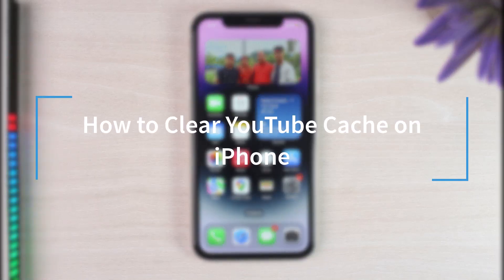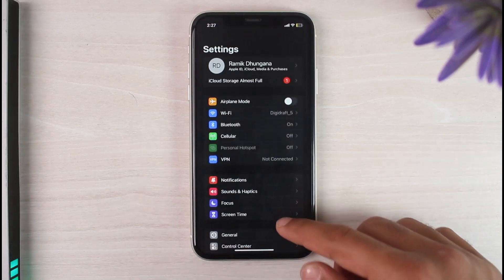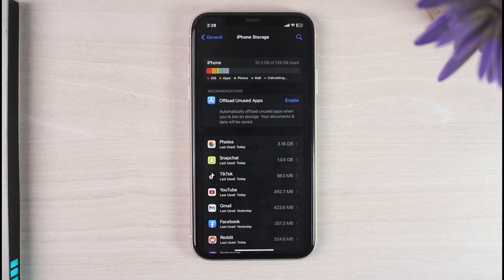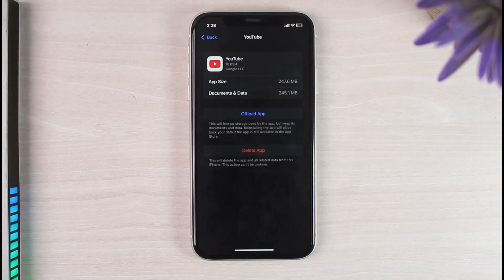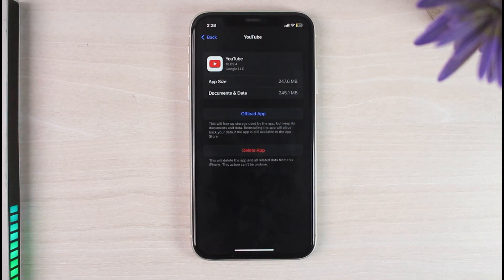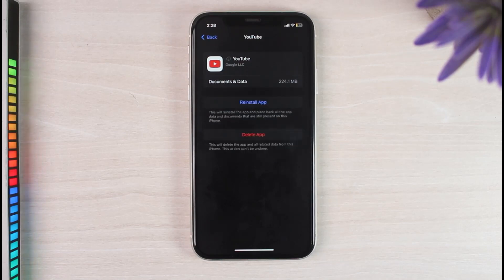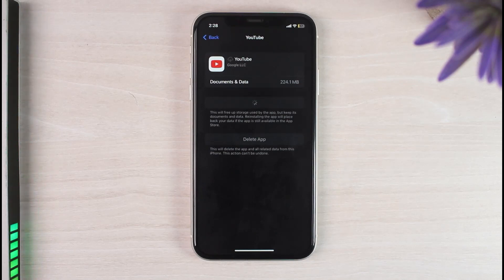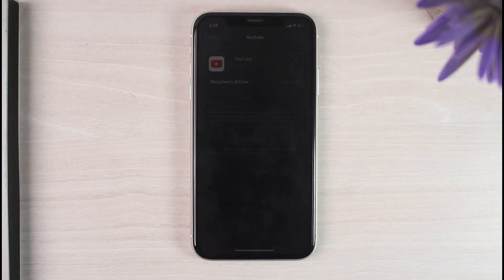How to Clear YouTube Cache on iPhone | 2023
In this tutorial, I will guide you on How to Clear YouTube Cache on iPhone .